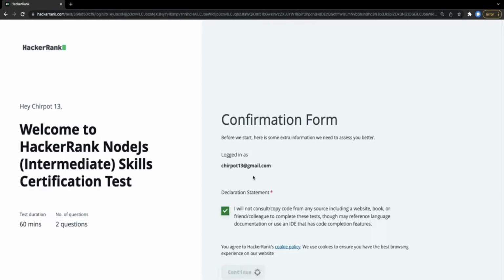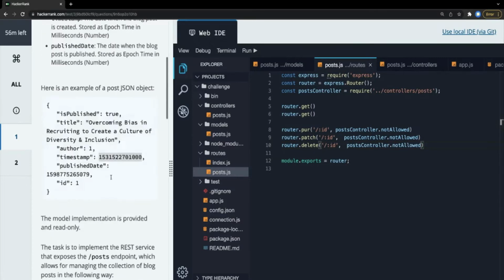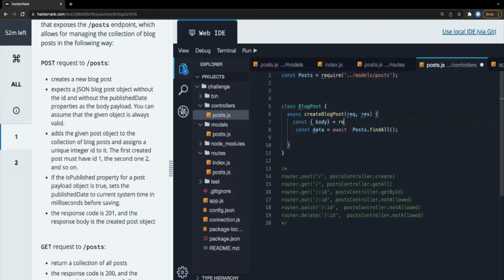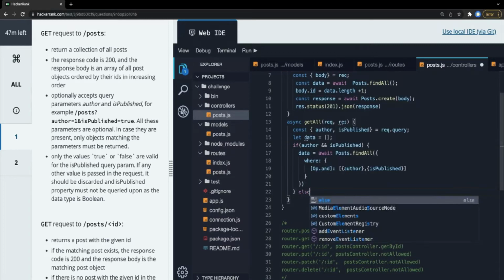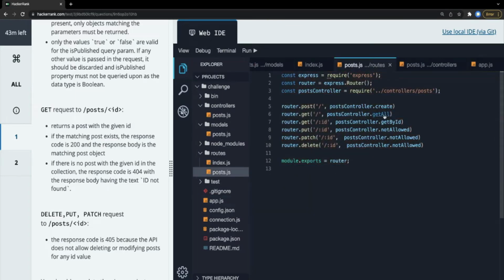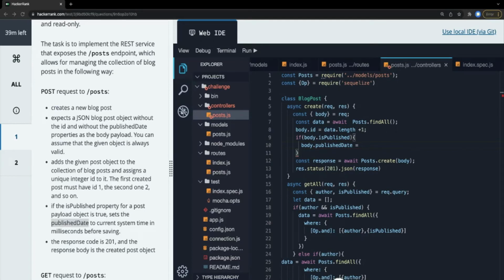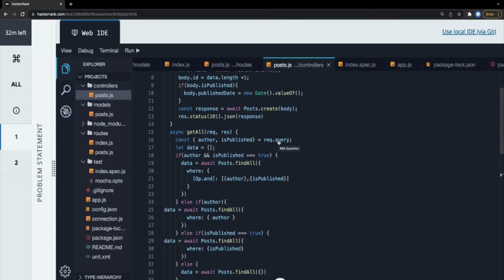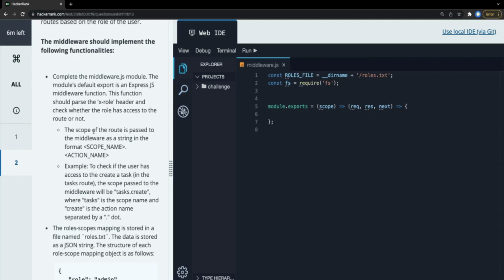Node JS Intermediate Certification #02 Part 1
HackerRank All skills certifications

I am covering all basics and intermediate level certifications from Hackerrank, our focus will be on how to approach for the problem and how to pass all tests before submitting problem.

# Notes: tests keeps changing so don't expect that when you are attempting you will see the same question